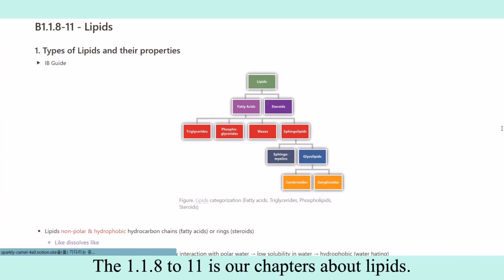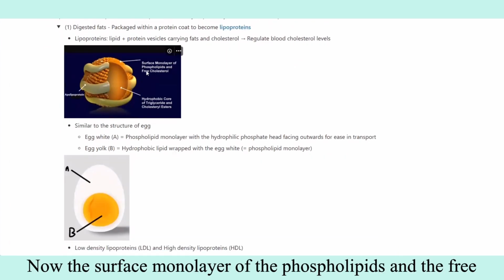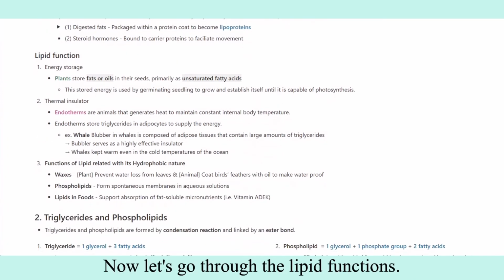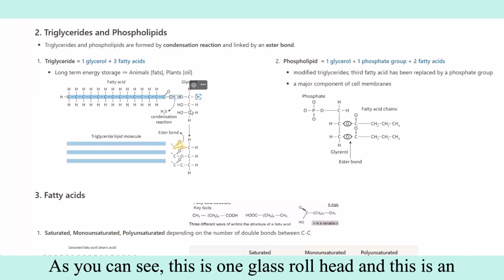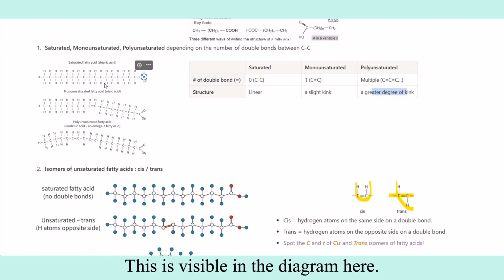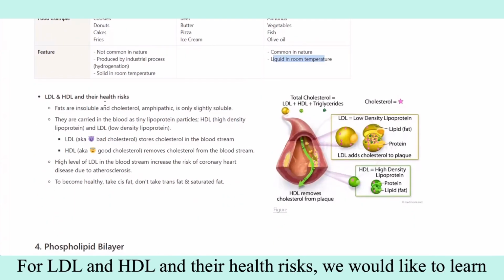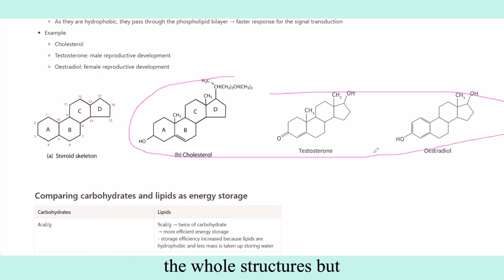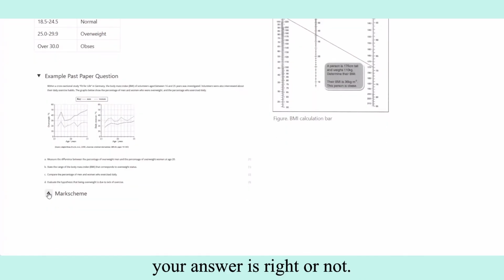[IB Biology] B1.1.8-11 Lipids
Based on the new 2024 IB Biology curriculum ✨

Your ultimate IB 45 grade saver is here.
For IB 45 genius, Jinnious Lab.